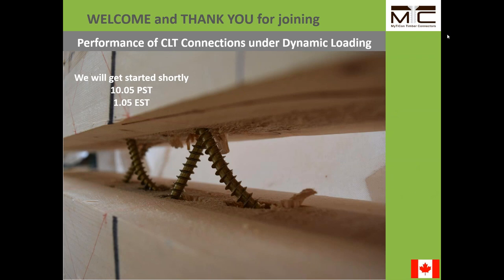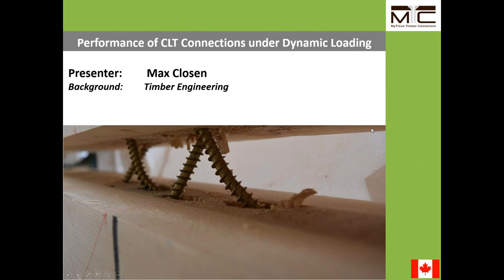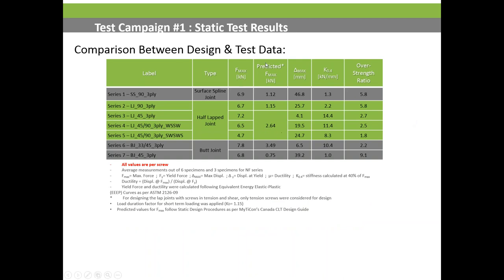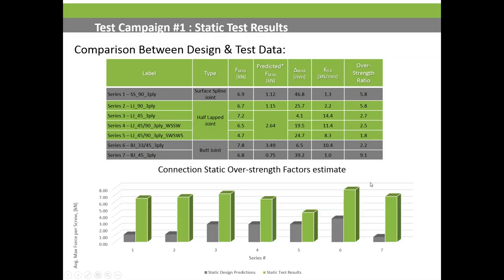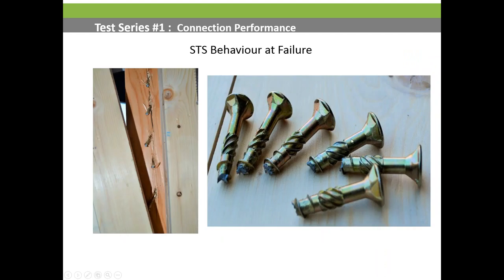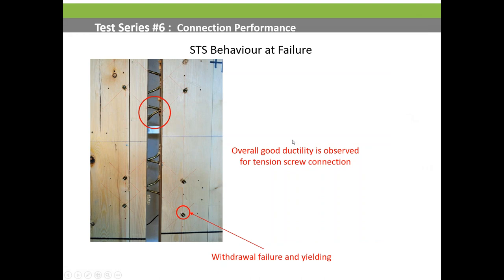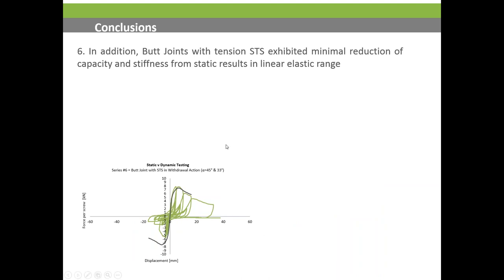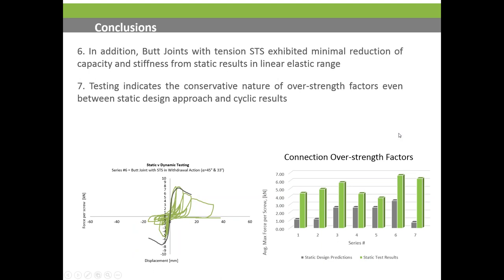CLT Connections Under Dynamic Loading in Canada, Apr. 2015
Rewatch MTC Solutions’ webinar from 2015 where was highlighted cutting edge research on high-capacity connections performances using structural self tapping screws in CLT [Cross Laminated Timber] material, under seismic loading conditions, in Canada. High-capacity connection solutions along with Engineered Wood Products are essential to achieve taller mass timber structures. And in these structures, one key design element is to understand the performance of connections in lateral load resisting systems, even more, seismic active areas such as the North American West Coast.

To learn more on Modern Mass Timber Connection, download our Structural Screw Connection Design Guide